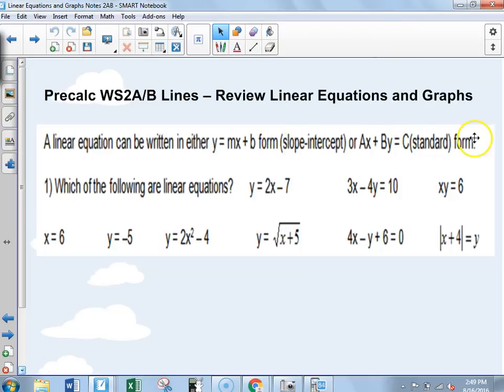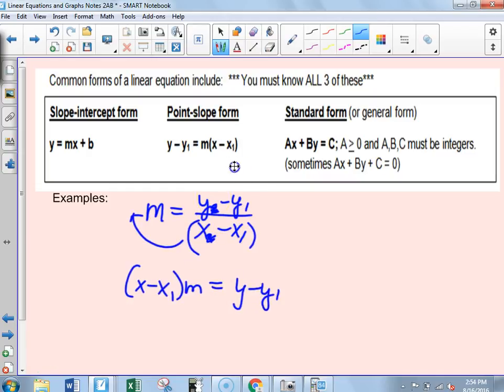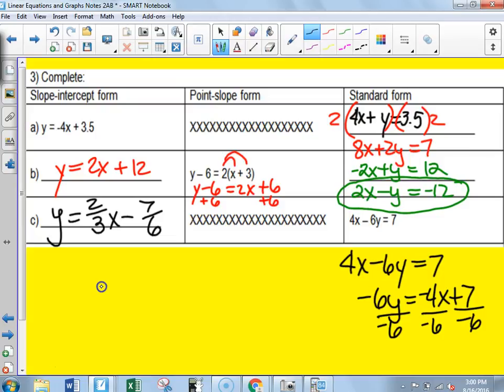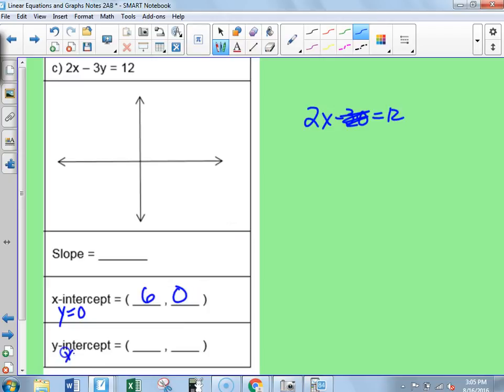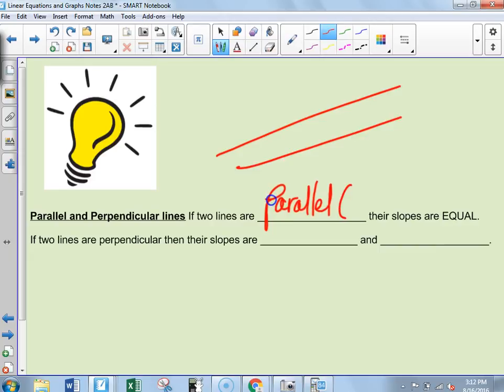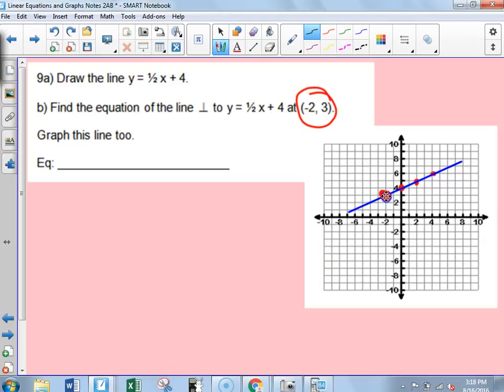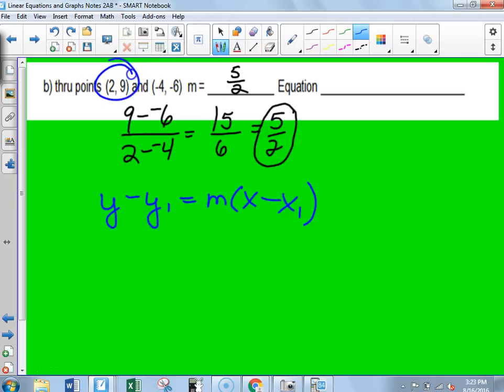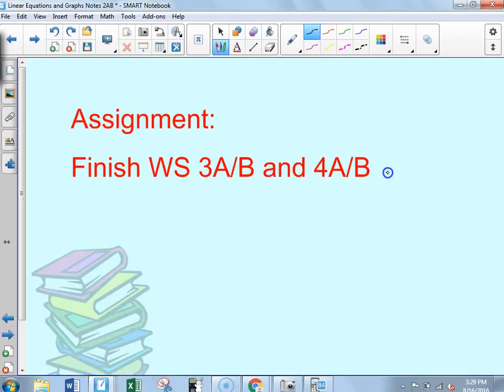Precalc Notes WS 2A/B 8.16.16